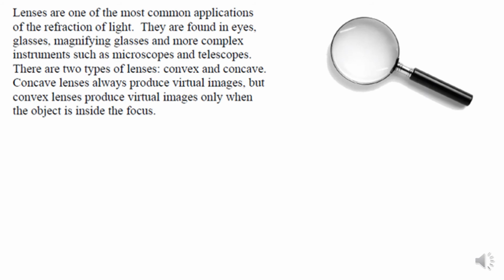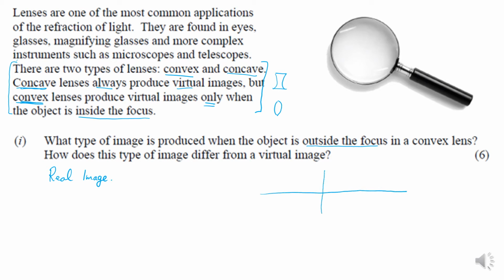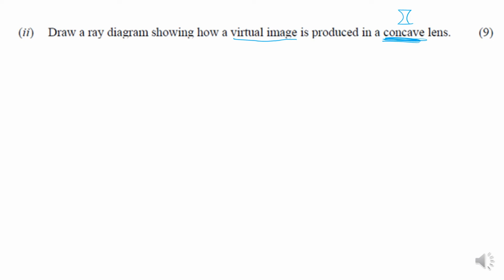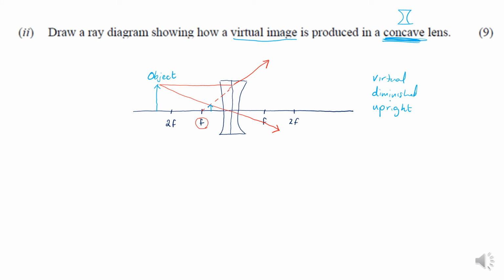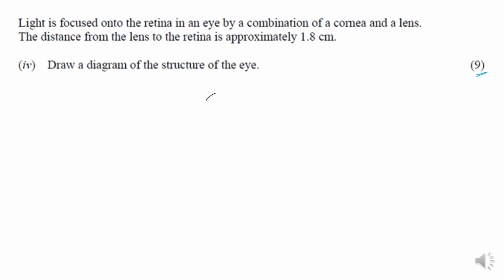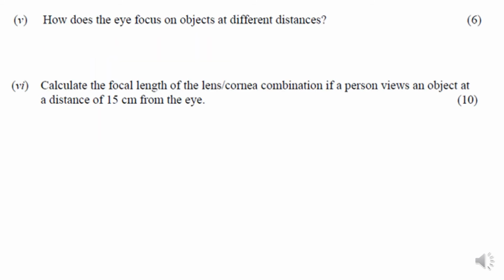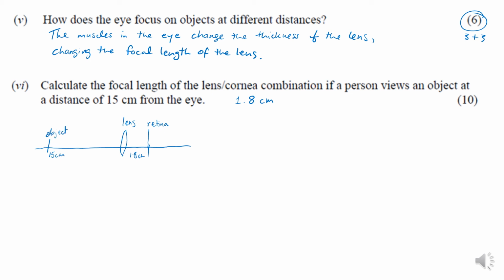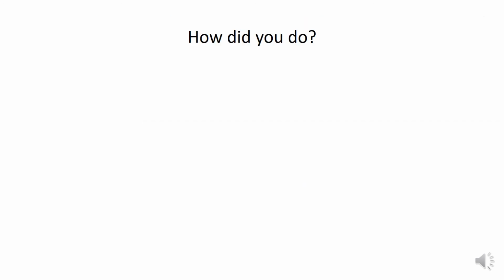Lenses - Exam Questions - Worked Answer 1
Sample answer for a Leaving Cert Physics exam type question on lenses. Refraction. Focal Length. Ray diagrams. Referral to marking scheme.